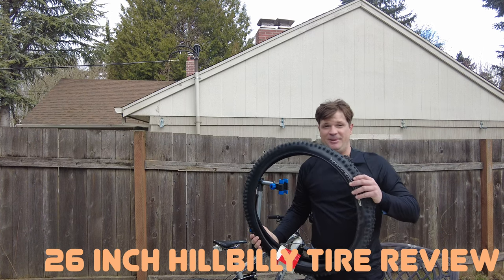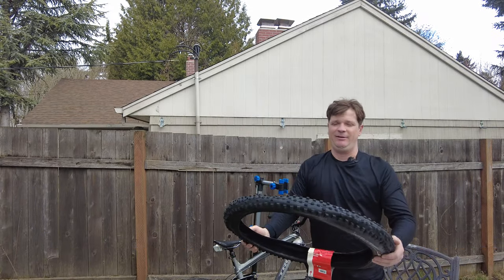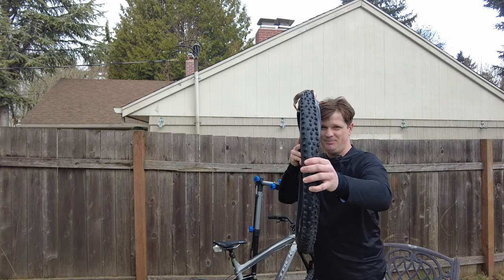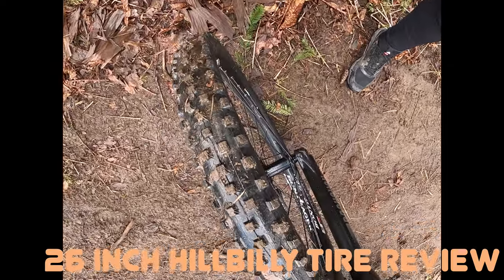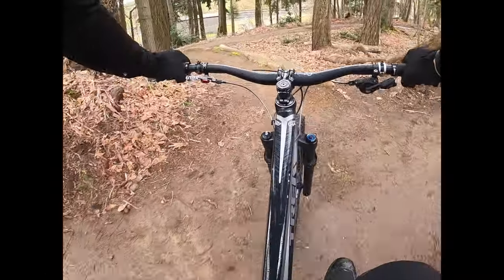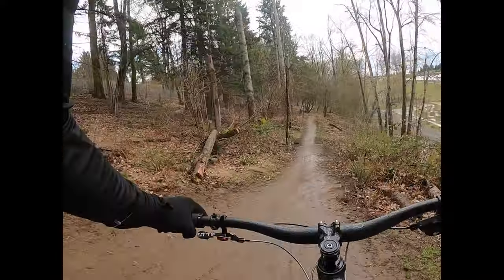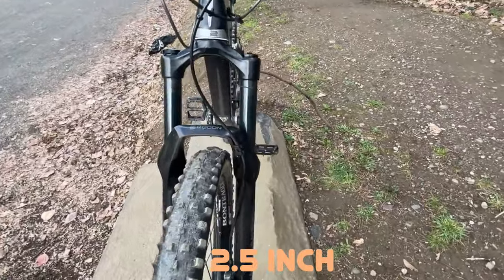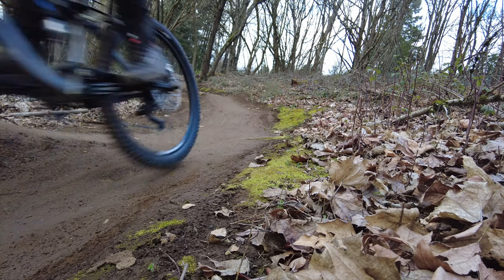Smashing Every Trail! The Staggering Performance of 26" Hillbilly DH Tires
Did you know that it's really hard to find 26 inch tires? Well, lucky for you, we've got just the tire for you! The Staggering Performance of 26" Hillbilly DH Tires is a really good wire bead tube only tire, perfect for shredding any trail!